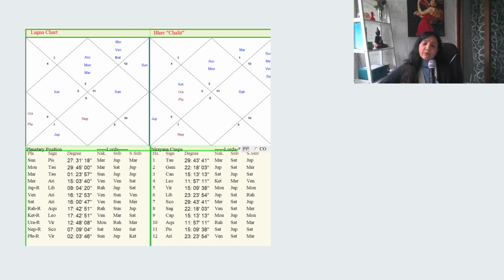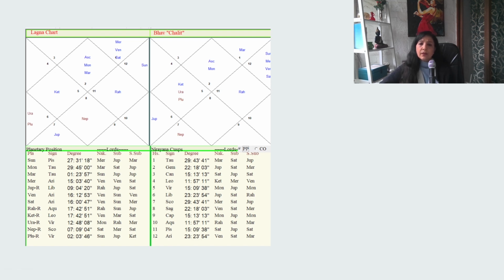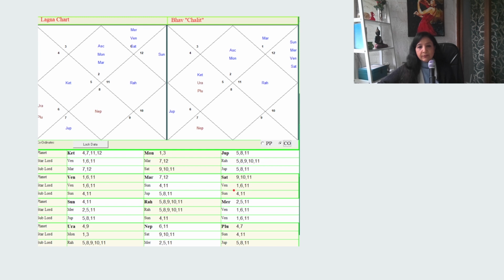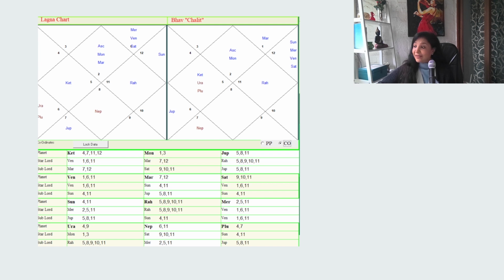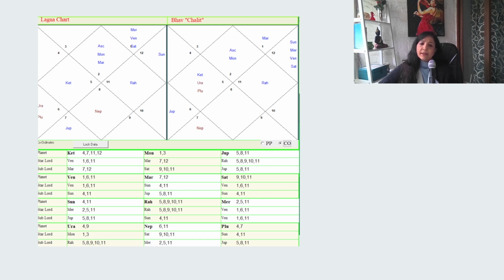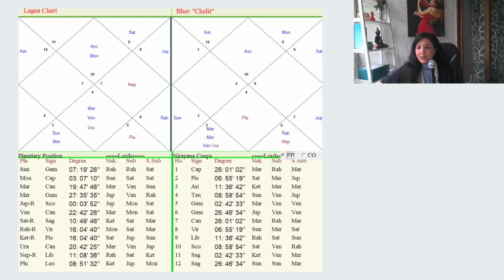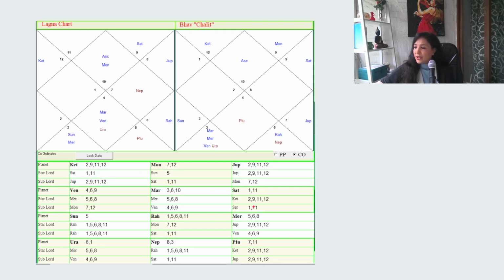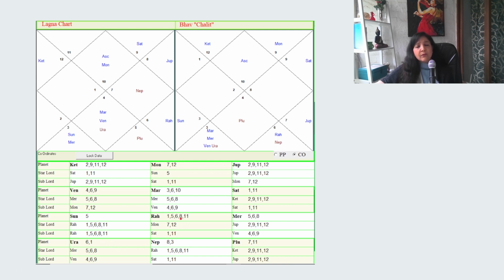Most Important Rules in KP Astrology | 1st House Cusp Script | KP Astrology for Beginners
I'm Leena an Astrologer and Vastu Consultant with over 10 years of experience. I also write blogs on Vedic and KP Astrology.
Many people think Astrology is blind faith and so we don’t believe in it. But I see things differently. I strongly believe that Astrology isn’t about predicting future events, mislead people in pain, and taking advantage of their situation. This Vedic wisdom gives you the right knowledge to understand why things are the way, they are and assist you in changing and empowering yourselves to face them better and be least affected by their impact.